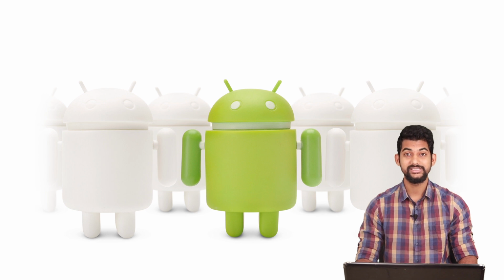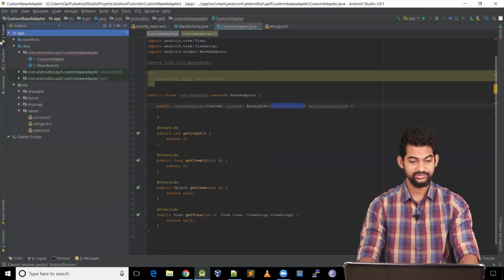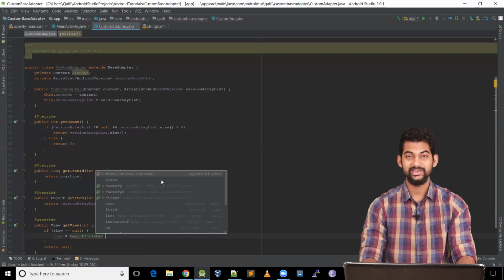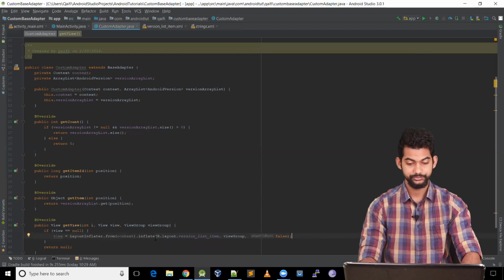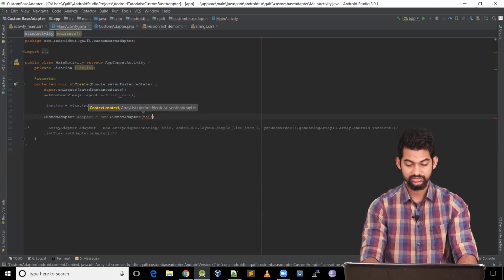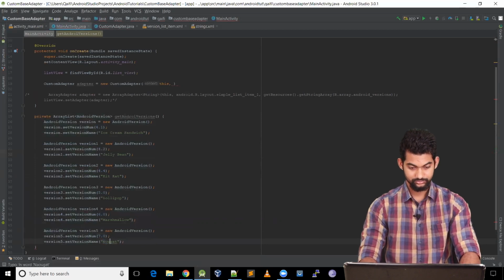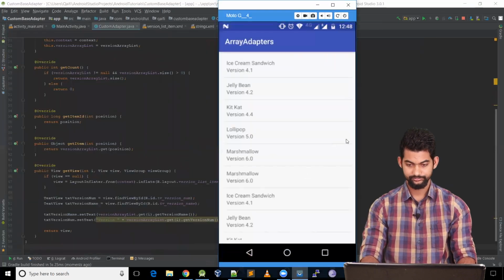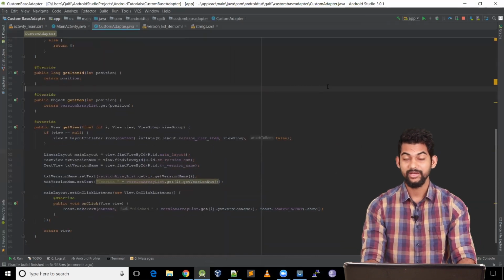Android - Custom Adapters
In the previous video we used android's ArrayAdapters but in this video we'll be creating a custom adapter to populate a list of Android Versions.